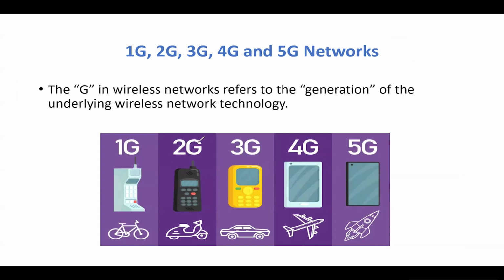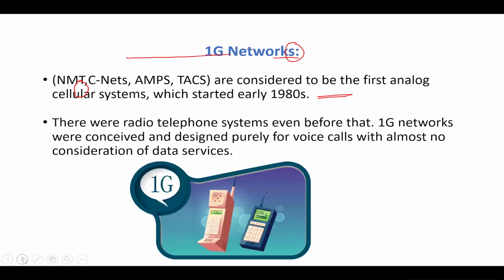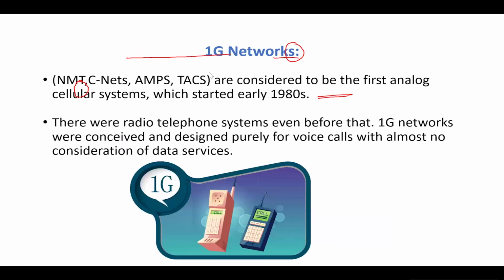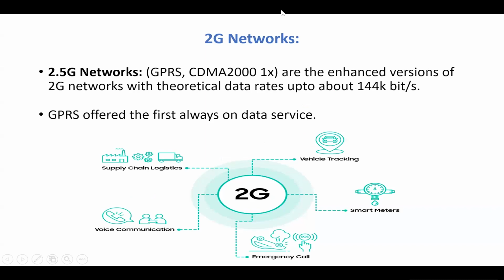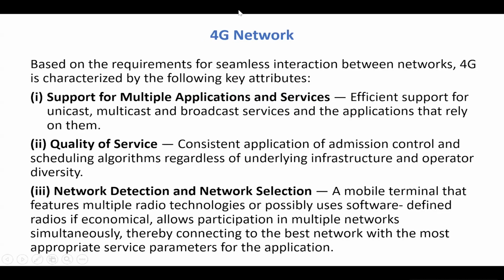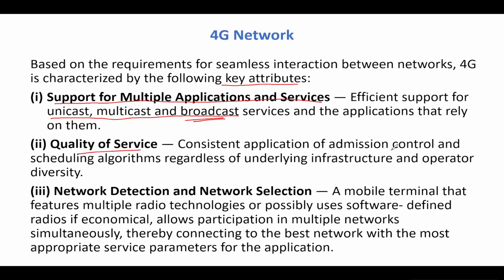CHAPTER 15 | S14 | 1G, 2G, 3G, 4G and 5G Networks | NETWORKING CONCEPTS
Class : II PUC
Stream : SCIENCE AND COMMERCE
Subject : COMPUTER SCIENCE
Chapter Name : NETWORKING CONCEPTS
Session : 14